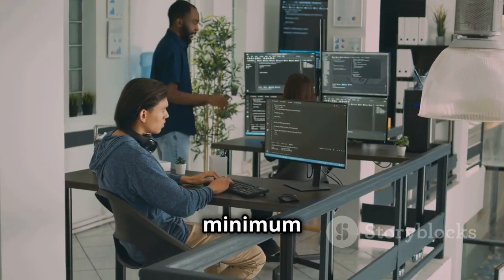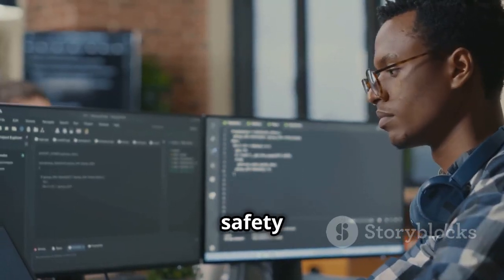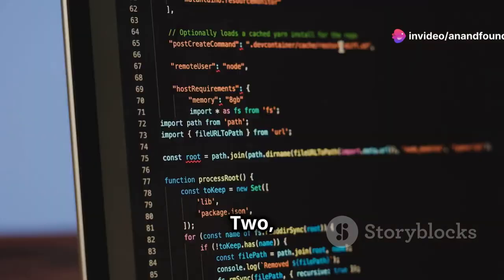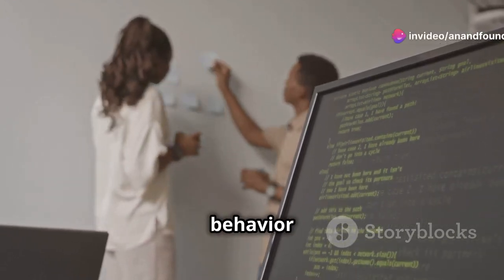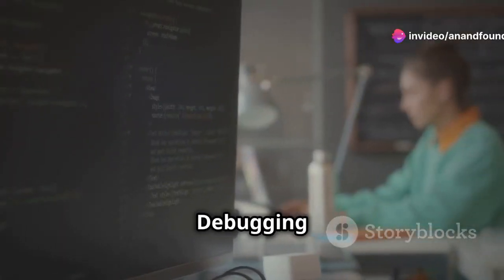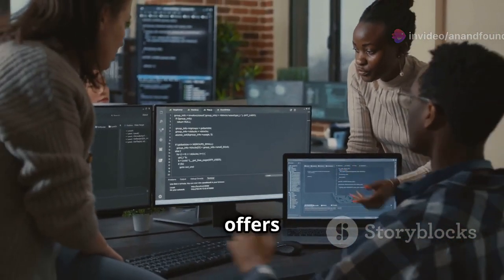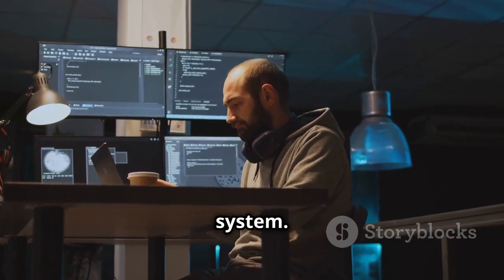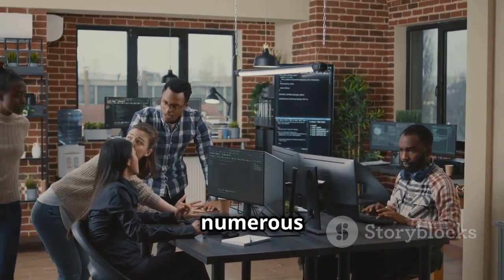Is Test Driven Development Worth It?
In this informative video, we dive deep into the question: Is Test Driven Development (TDD) worth it? Join us as we explore the key benefits and potential drawbacks of this popular software development practice. We'll discuss how TDD can enhance quality assurance through improved software testing and unit testing, but also address some of the common TDD disadvantages that developers may encounter. By examining TDD within the context of agile methodology, we aim to provide a balanced perspective on its role in software engineering. Whether you're a seasoned developer or new to the field, this video will help you understand if incorporating TDD into your workflow aligns with your project goals. Don't miss out on this comprehensive analysis of test driven development!